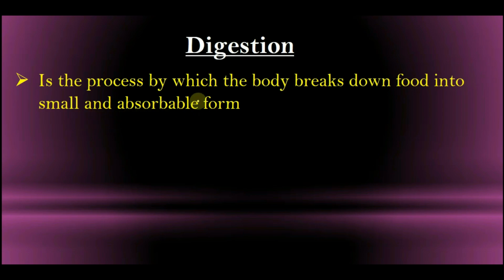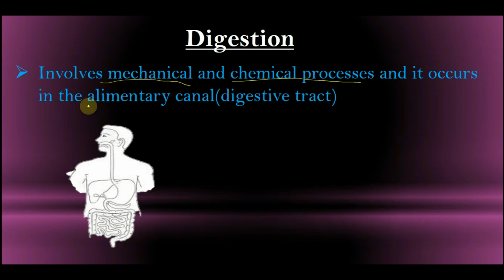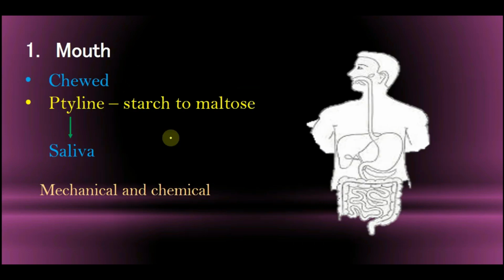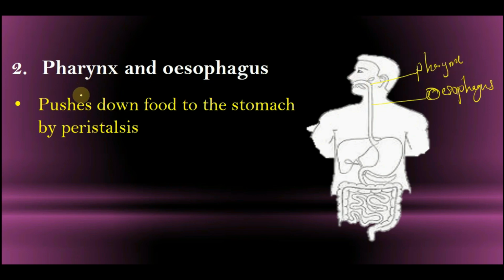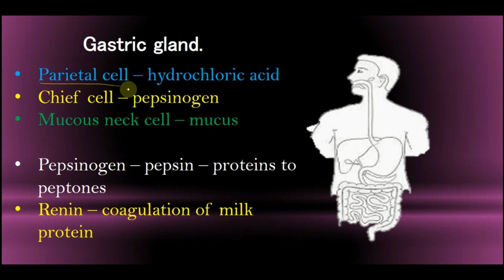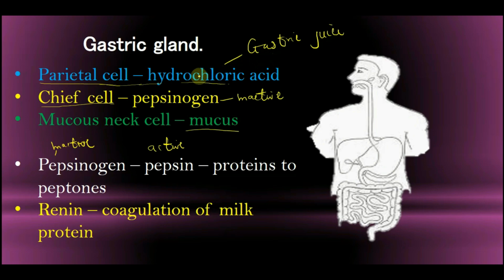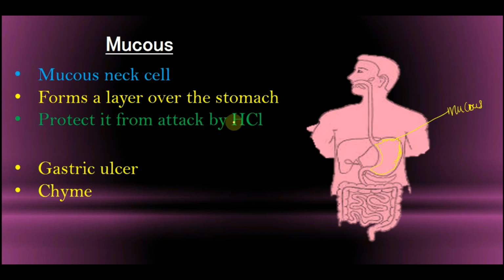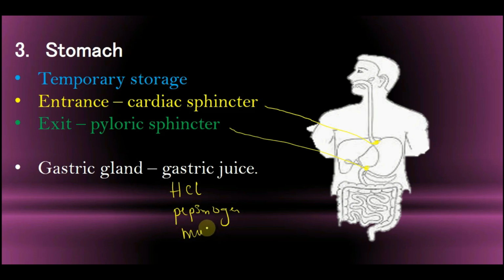Digestion in man